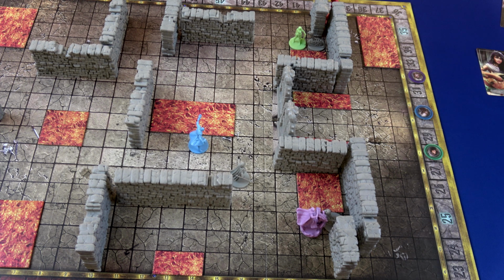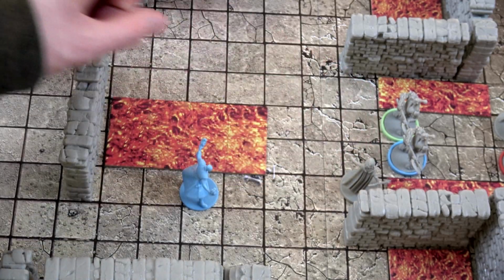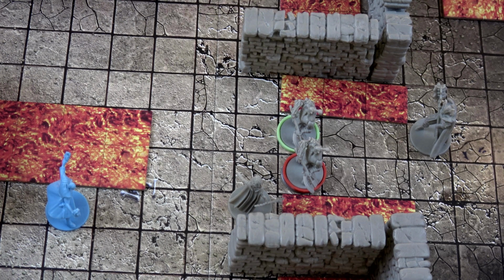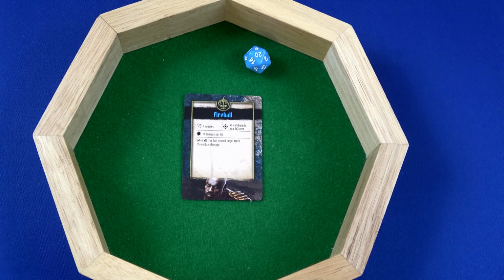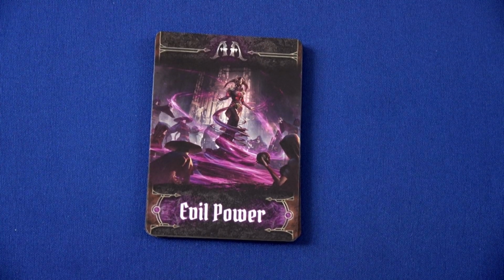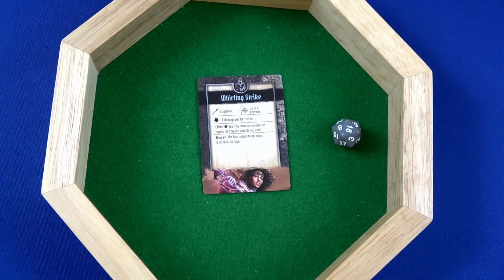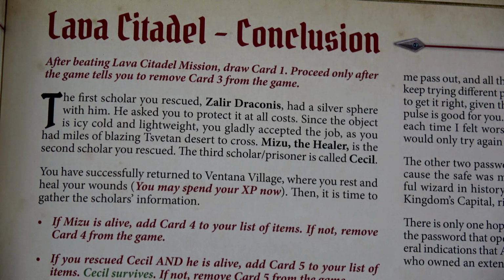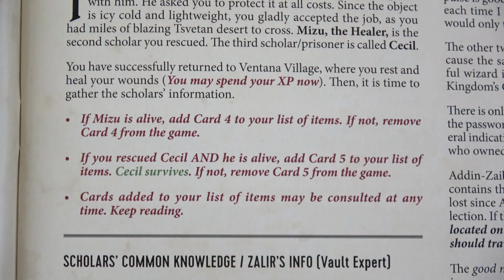Arena: The Contest | Playthrough | Part 3 | With Colin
Here is final boss fight!  Let me know what you think of the game!

Round 13: 0:17
8:12 – Jorana is now mobbed, her defense should be 5 not 8 against him!
Round 14: 9:09
10:57 – The hit to the Red Orc I think we could have used his passive ability since he was 5 squares away and added +4 damage! This guy is a beast!
Round 15: 15:52
Round 16: 18:24
Epic Campaign Reading: 20:33